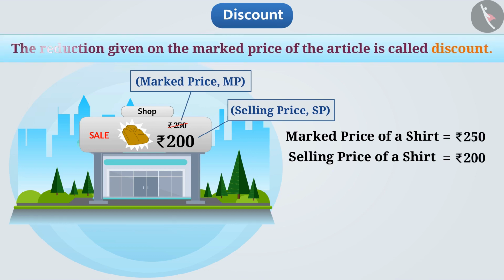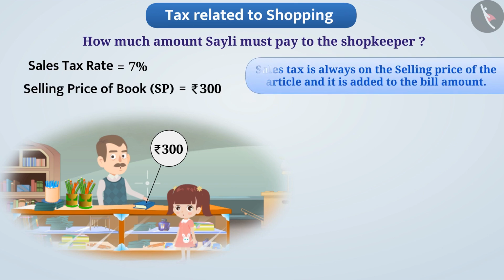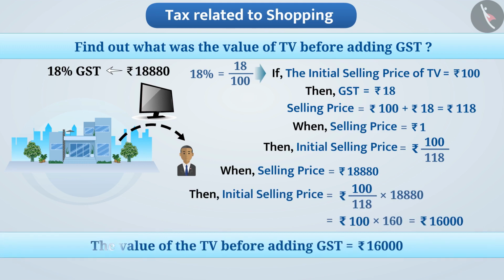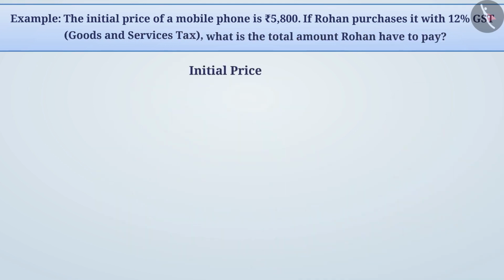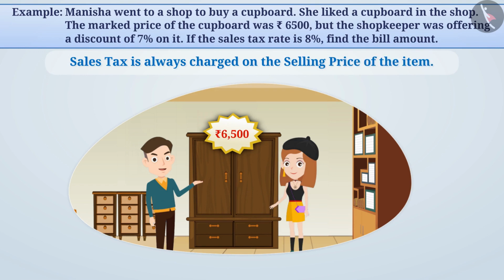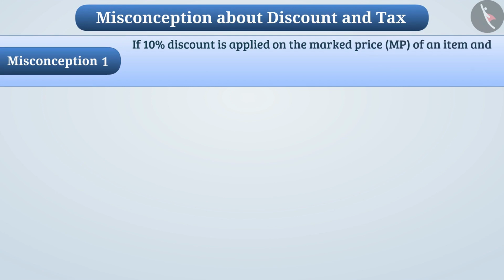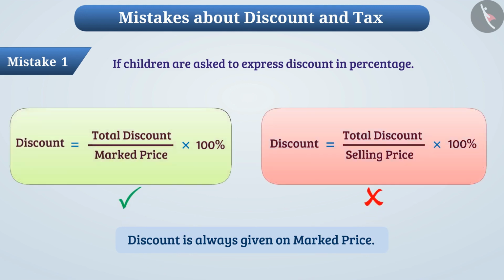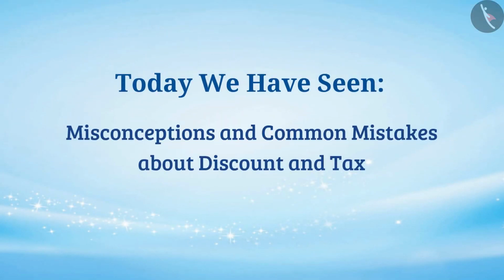Class 8 maths chapter 8 Comparing Quantities (Part 2) Discount and Tax cbse ncert